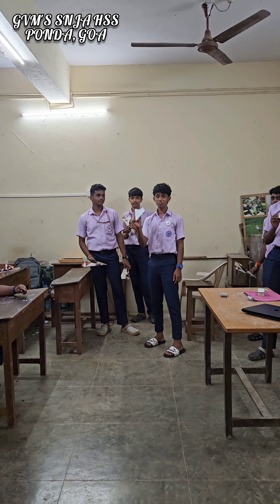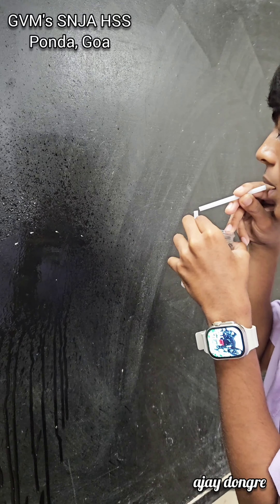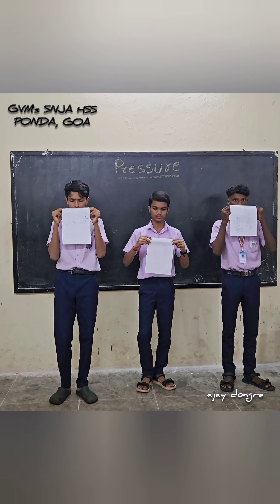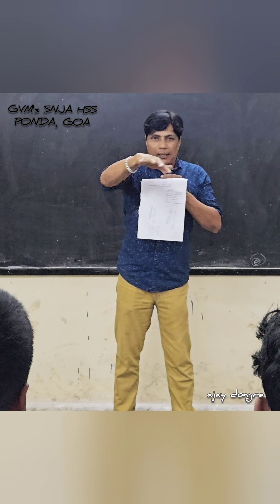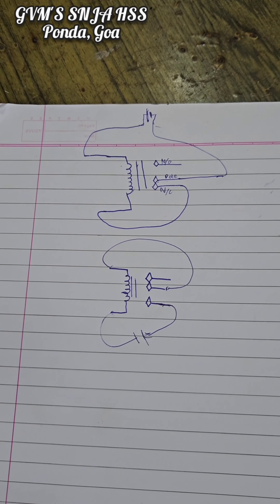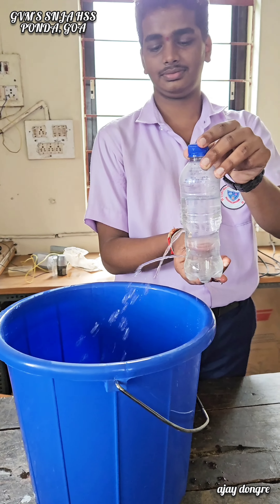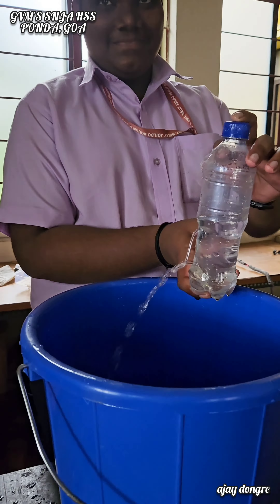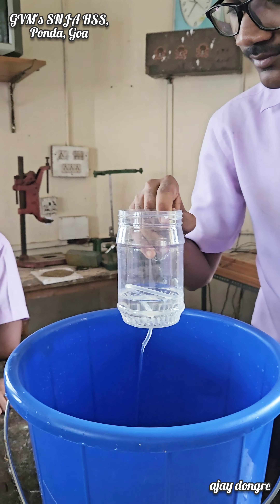PHYSICS ACTIVITIES WITH STUDENTS | COMPILATION | GVM's SNJA HIGHER SECONDARY SCHOOL, PONDA, GOA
Learning by doing is real fun and very effective. Students enjoy and learn. Students find solutions easily when they are asked to do a task